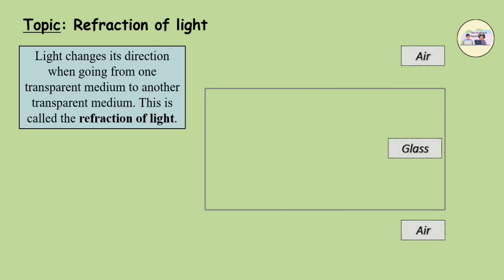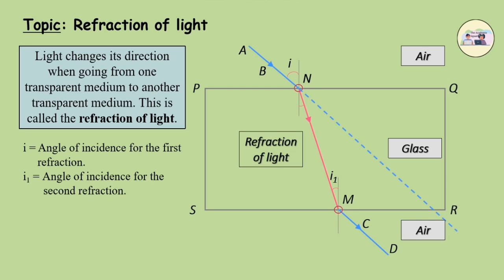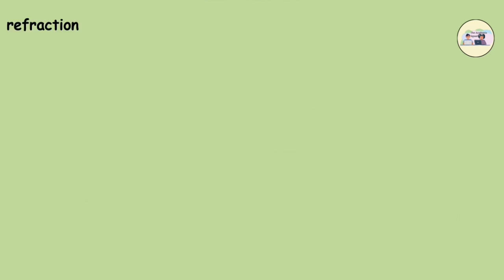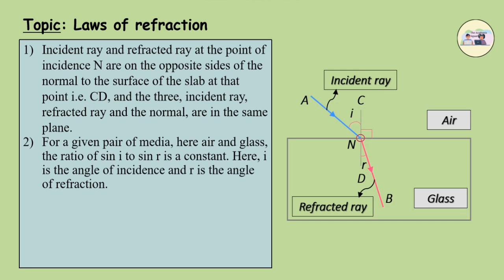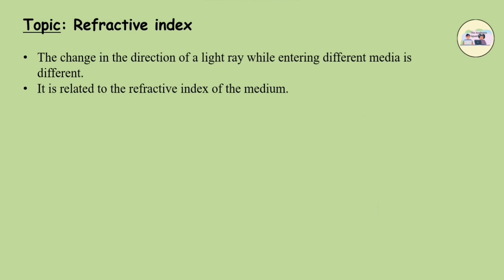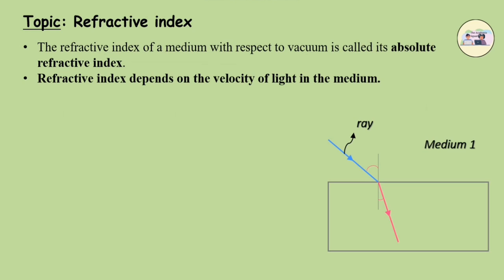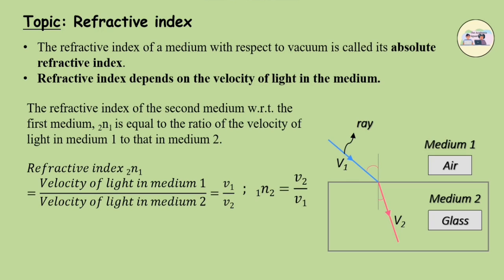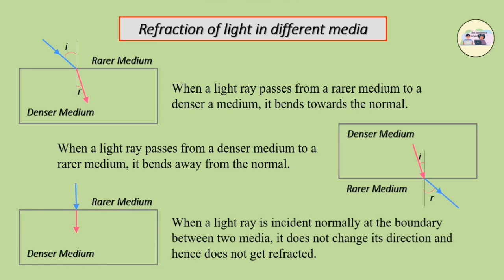Refraction of light |Science 1 - Chapter 6| Refraction of light, Laws of refraction,Refractive index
Topics Covered:
1. Refraction of light.
2. Laws of refraction.
3. Refractive index.

Part 1/2.

Credits
Content: Keyu Jain
Voiceover: Rinkle Sharma
Video Animation & Editing: Moksha Gala
Chapter Notes & Documentation: Aryan Patel